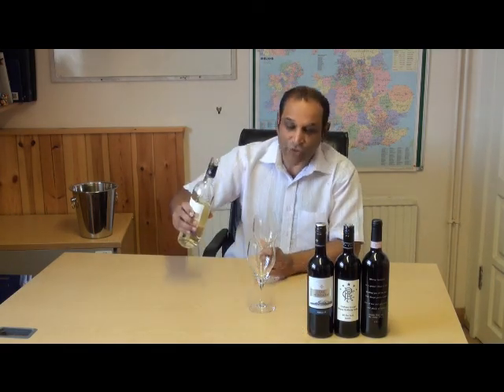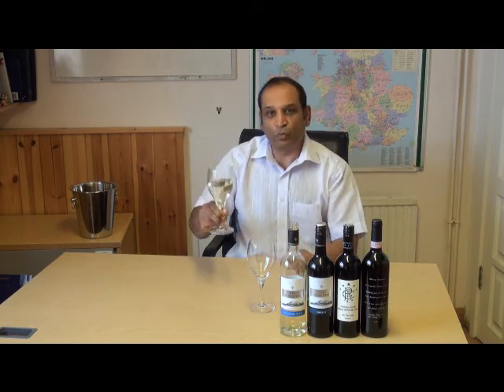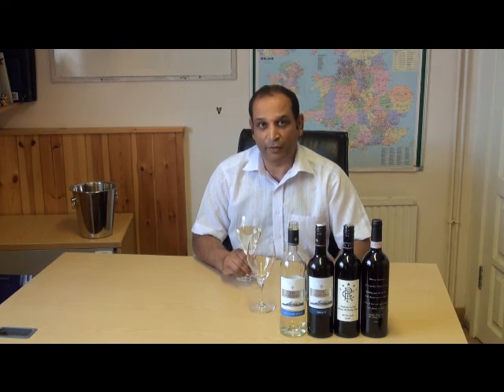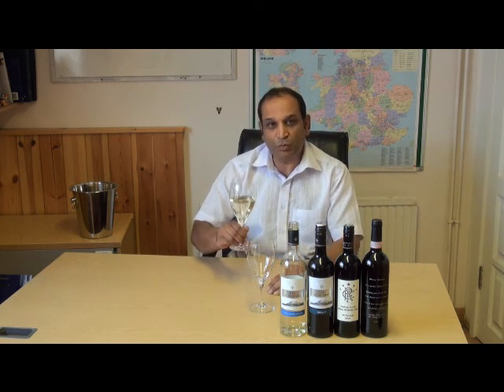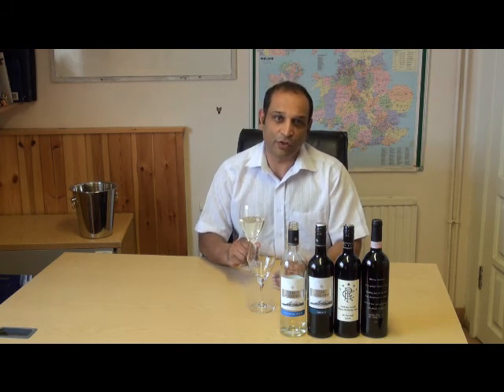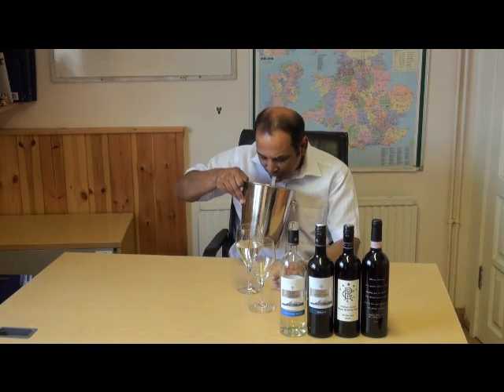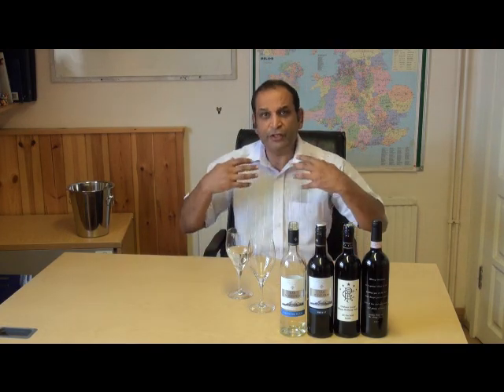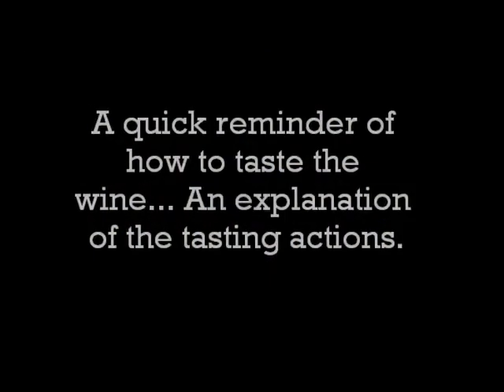How To Taste Wine